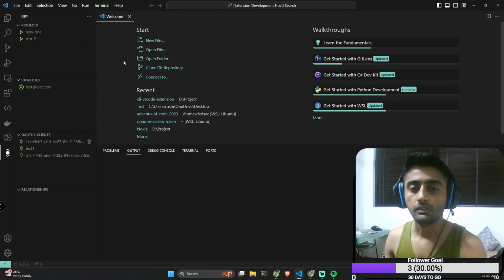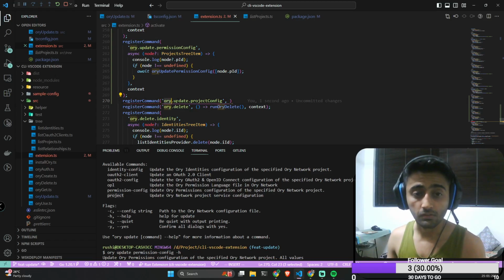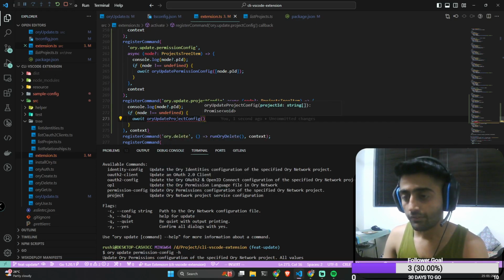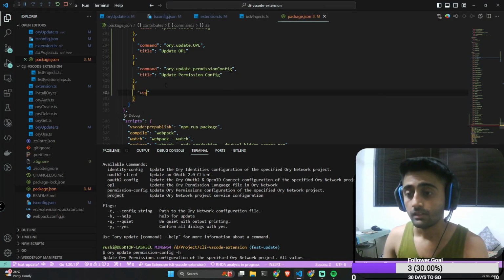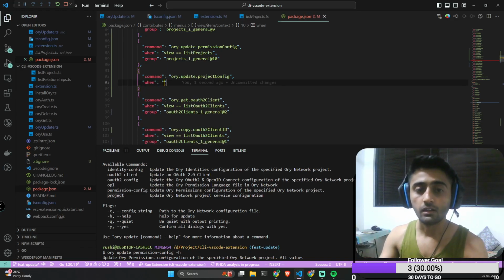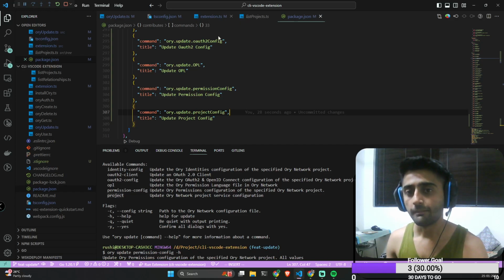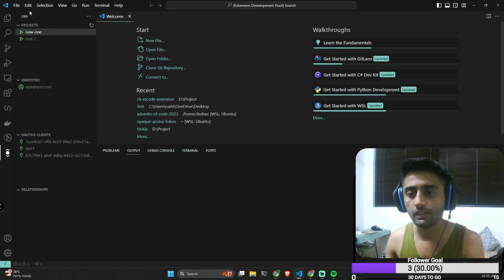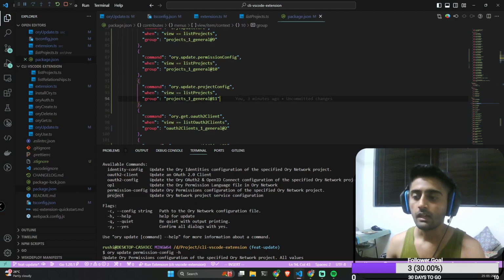VS Code Extension Tutorial: Adding Interactive Right-Click Options to Tree Views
In this video, I have explained how to add a right-click operation to a tree item on the side panel. Soon I will create the whole VS Code extension development series.

0:54 Pre-requisite
03:31 Code for right-click option and explanation
06:24 Add a command entry to Package.json
06:50 Output
09:50 Recap